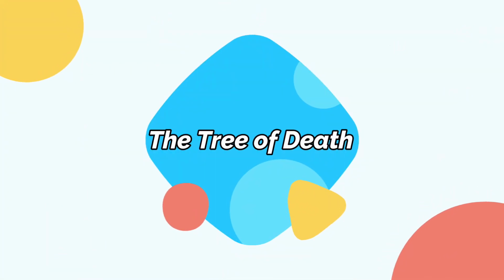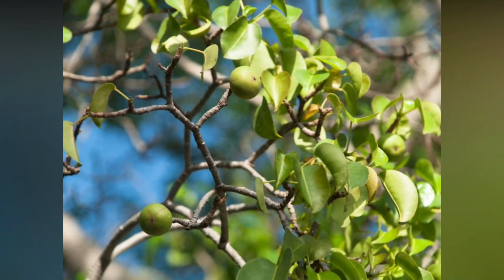8 Most Poisonous Plants in the World || Most Dangerous Plants in the World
8 Most Poisonous Plants in the World || Most Dangerous Plants in the World

Welcome to our captivating exploration of the natural world's dark side! In this fascinating video, we delve into the intriguing realm of poisonous plants, unveiling the 8 most toxic and perilous specimens found across the globe. Prepare to be astounded as we expose the sinister beauty and lethal potential lurking within these botanical wonders.

Join us on an immersive journey as we uncover the deadly secrets of these plants. From dense rainforests to arid deserts, each plant on our list possesses a unique set of adaptations that make it a true master of toxicity. Our carefully curated selection will introduce you to notorious killers such as the Belladonna, Oleander, and Strychnine Tree, among others.

Through stunning visuals and expert commentary, we reveal the fascinating history, characteristics, and lethal effects of these plants. Learn how their toxins have been harnessed for both medicinal and nefarious purposes throughout human history. Discover the cautionary tales and legends associated with these botanical assassins, as they have left a lasting mark on cultures and civilizations worldwide.

But it's not all doom and gloom! Alongside the dangers, we also explore the remarkable adaptations and ecological roles these plants play in their respective habitats. Gain a deeper understanding of their evolutionary strategies and the delicate balance they maintain within the natural world.

Whether you are a nature enthusiast, a curious mind, or simply seeking a thrilling adventure, this video promises to captivate and educate. Join us as we shine a light on the most poisonous and dangerous plants our planet has to offer, reminding us of the astonishing diversity and complexity of the natural world.

Prepare to be enthralled by the dark allure of these lethal flora. Click play now and let us take you on an unforgettable journey into the realm of the 8 Most Poisonous Plants in the World.